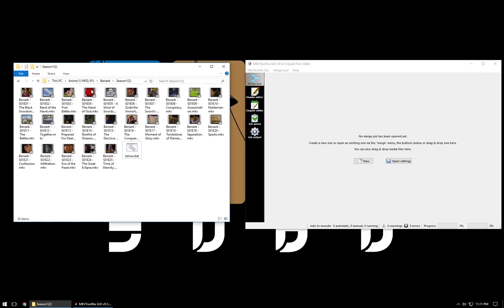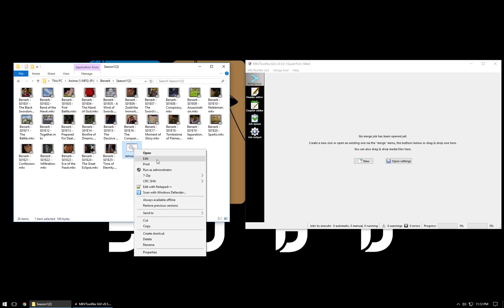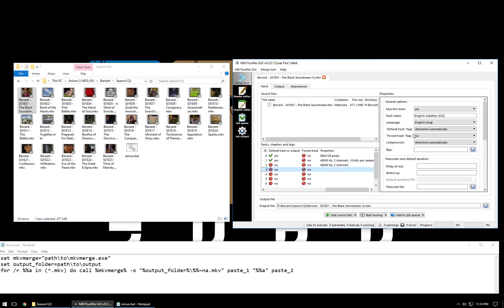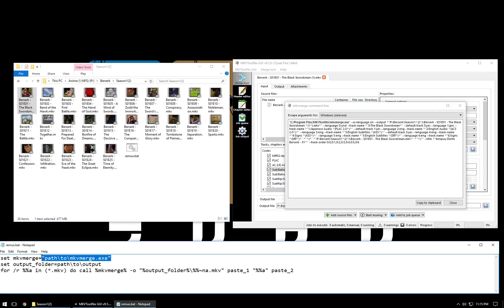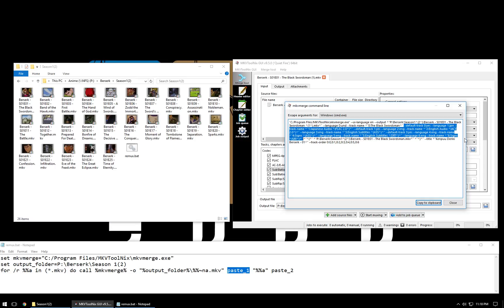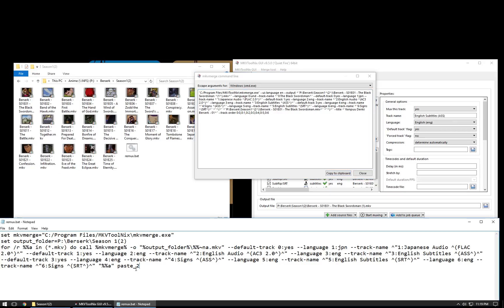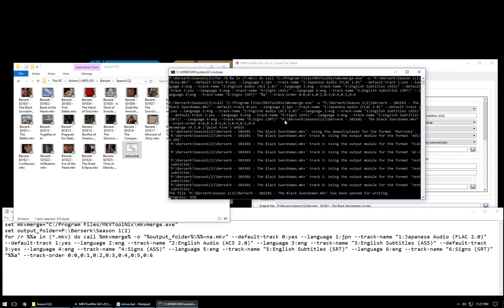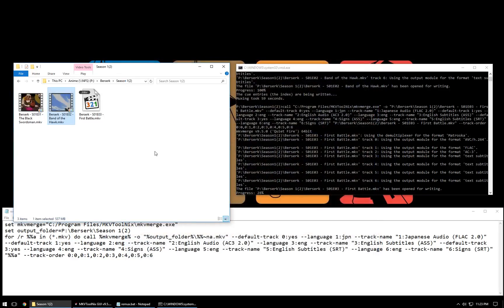Change Default Language/Subtitle in Dual Audio MKV Files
EDIT: I changed the format of the .bat file to make things a little easier to look through. I'll probably make a new video soon to show this format instead and also suggest adding the 'Audio Tracks' and 'Subtitle Tracks' to the folder columns so you can easily make sure all of the tracks have the same audio and subtitle layouts before remuxing them all.
::remux.bat
set mkvmerge="C:\Program Files\MKVToolNix\mkvmerge.exe"
set output_folder=

set copy_1=

set copy_2=

for /r %%a in (*.mkv) do call %mkvmerge% -o "%output_folder%\%%~na.mkv" %copy_1% "%%a" %copy_2%

pause
::remux.bat
set mkvmerge="C:/Program Files/MKVToolNix\mkvmerge.exe"

set output_folder=P:\Berserk\Season 1(2)

set copy_2=--track-order 0:0,0:1,0:2,0:3,0:4,0:5,0:6